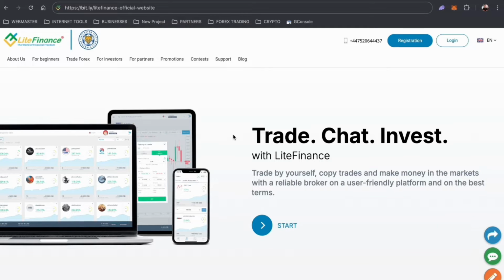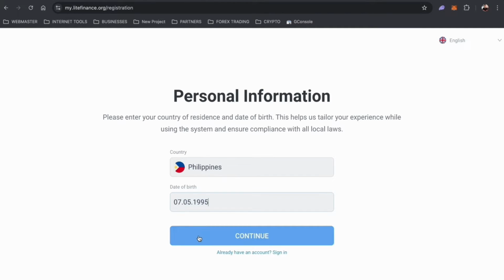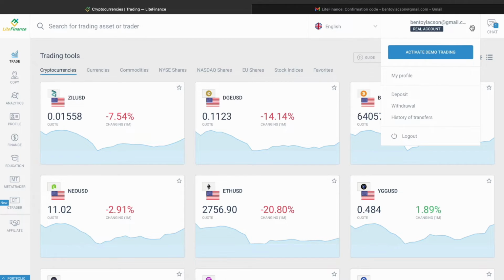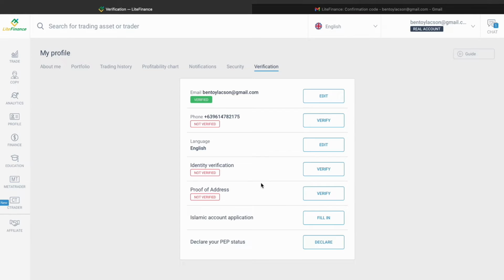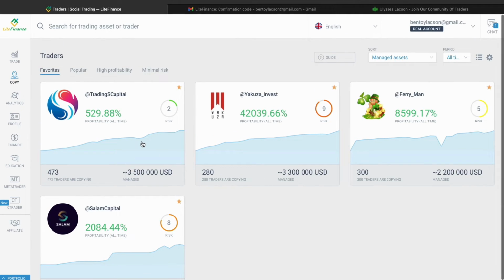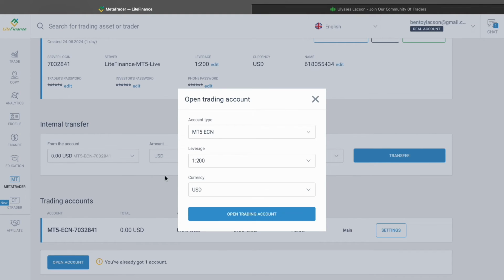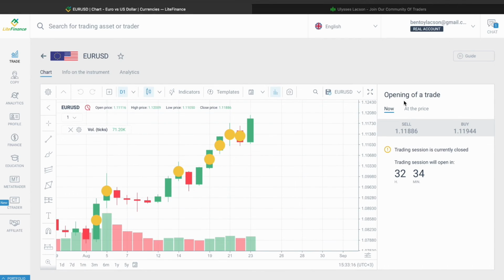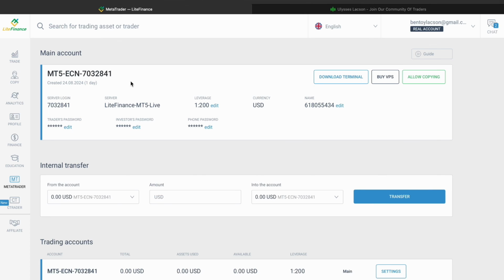LiteFinance Trading Tutorial For Beginners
Follow for the official website of LiteFinance. This a beginners tutorial on how to get started with LiteFinance, I shared all the steps that you need to go through; from creating your trading account to finally placing your trade.

00:20 ➡️ Official Website
01:26 ➡️ Account Registration
03:05 ➡️ Verification Process
06:14 ➡️ Additional Account
06:46 ➡️ Trading Platform

⚠️ Please remember that trading foreign currencies (forex) carries a high level of risk. Numerous factors, including global events, can affect currency prices and impact your positions. Conduct your own research, seek advice from financial professionals if needed, and only invest an amount you’re comfortable losing.

💰 Additionally, I do not offer any investment programs. If someone messages you or spams links in the comments pretending to be me, please do not engage with them. Below are my official social media accounts for your reference.